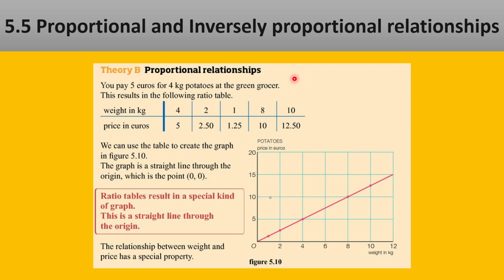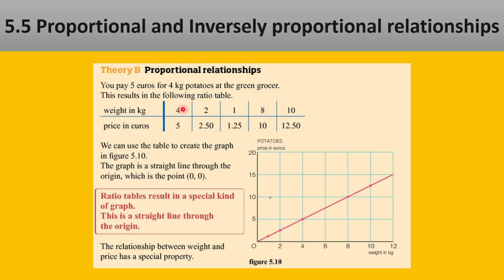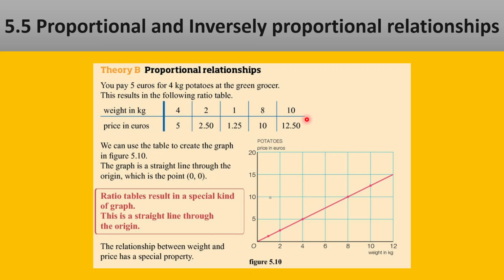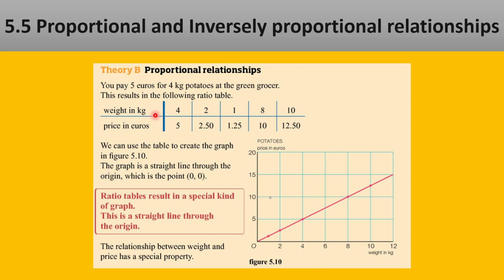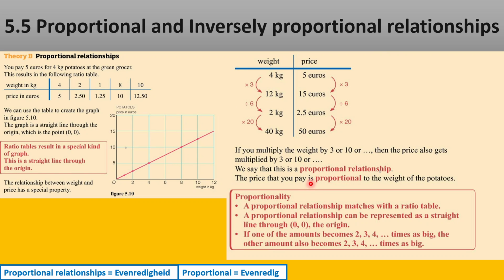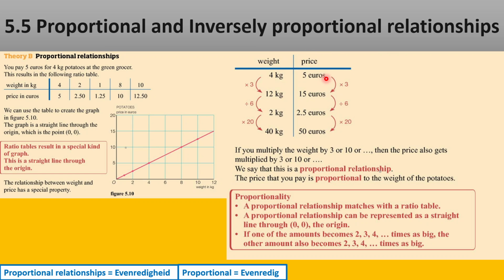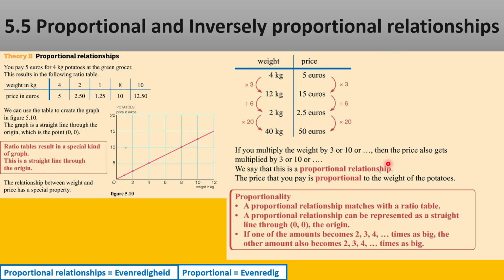vwo1 chapter 5.5 Theory B